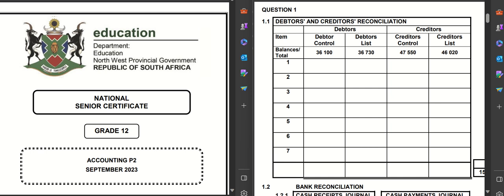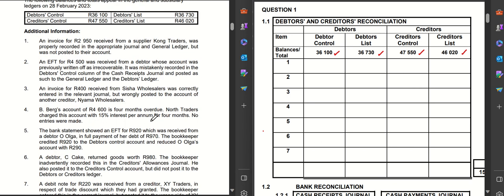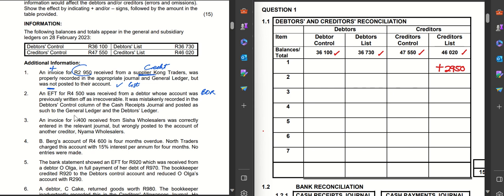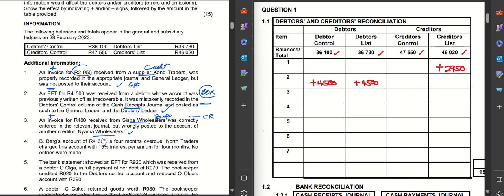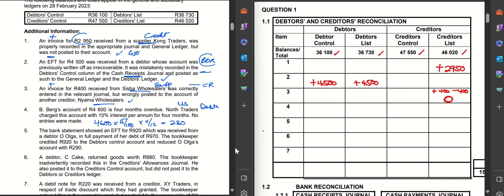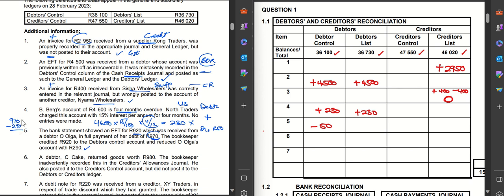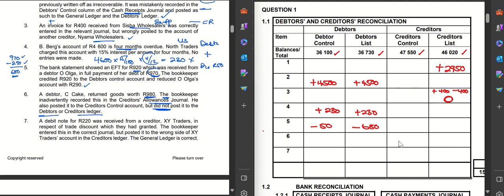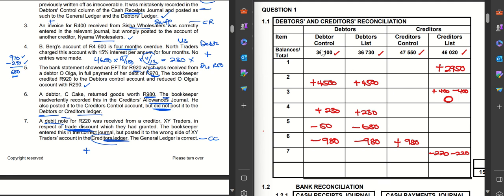atric2023: Extracted from EC Prelim 2023. Finals 2023timetoshine NW Debtors and Creditors Recons V5